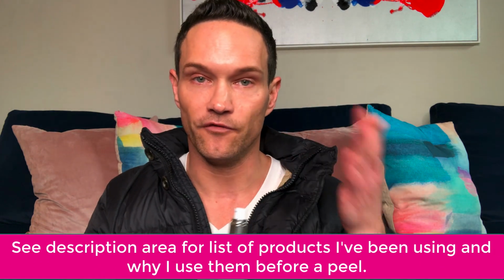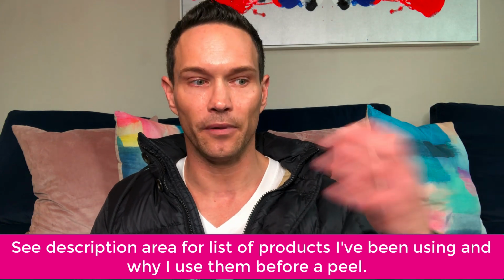HOW TO GET SKIN READY BEFORE A PEEL WITH PRODUCTS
SKIN PEEL SERIES PART ONE: HOW TO GET SKIN READY BEFORE A PEEL WITH PRODUCTS
Hello love! Cody here with Montarbo Skincare. Always here to help YOU have the most healthy, glowing and gorgeous skin possible.
Hello beautiful! This is video one in a five-part skin peel series. Below are the video links to the whole series. Please enjoy and let me know if you found this type of series helpful.
Five-Part Skin Peel Series:
( Video Five coming soon. )

WARNING: YOU ARE DOING THIS AT YOUR OWN RISK. My intention in sharing this five-part series with you is so that some of you who are stuck at home during the lockdown, can learn more about peels and how I apply them to keep my clients safe.

It has always been recommended that clients exfoliate and strengthen their skin as much as possible a few weeks prior to receiving a peel. The way we do this is by using ingredients like alpha hydroxy acid, vitamin a, vitamin c, and a skin brightening agent like hydroquinone. Doing this will minimize the chances of scarring, pigmentation, PIH, chemical burns and pain tolerance.

Below I will list the products I've been using for about two weeks to get my skin ready for the peel. Feel free to use and do what you can.
4. Blemish & Breakout Clearing Treatment ( New Formula)
5. Vitalizing Vitamin C Serum 12% ( NEW FORMULA)
Love this series? Want more video series on different skincare topics? Please let me know below and remember to stay gorgeous.

CLICK LINK BELOW TO SIGN UP AND BECOME A VIP SUBSCRIBER. YOU'LL BE THE FIRST TO LEARN ABOUT DISCOUNTS, NEW PRODUCTS AND SKINCARE TRAINING I DON'T SHARE ON YOUTUBE. VIP LIST